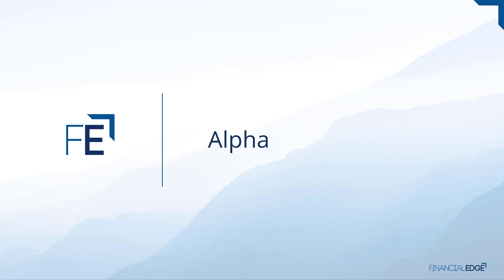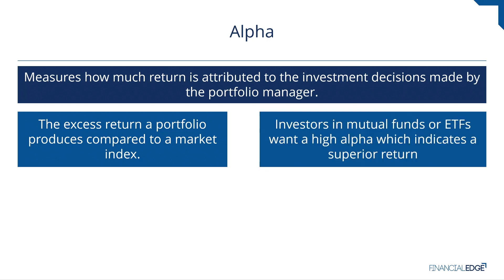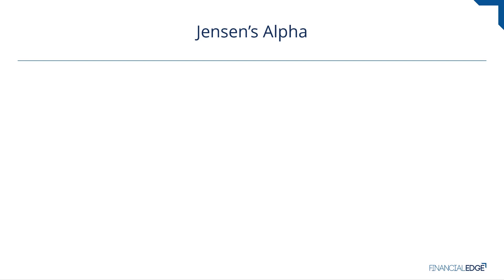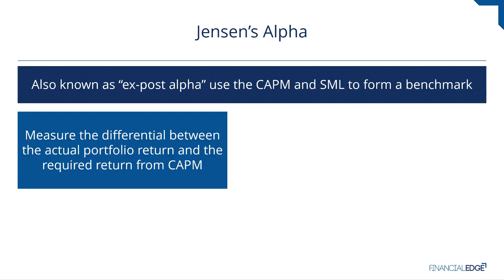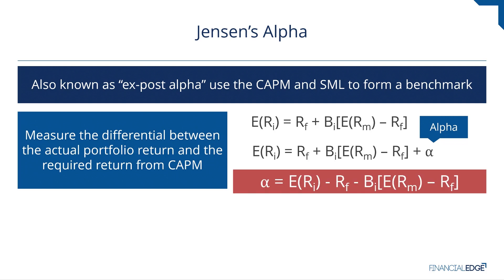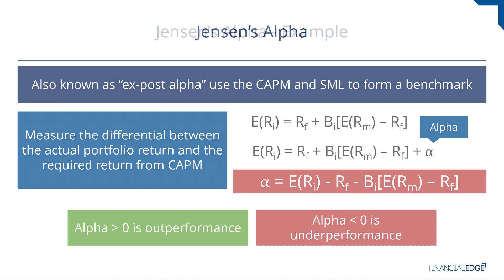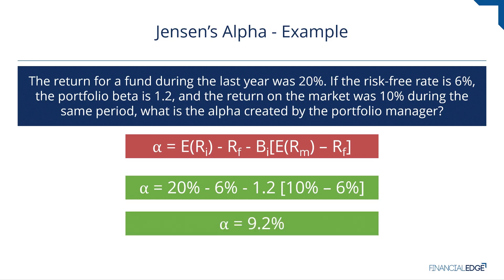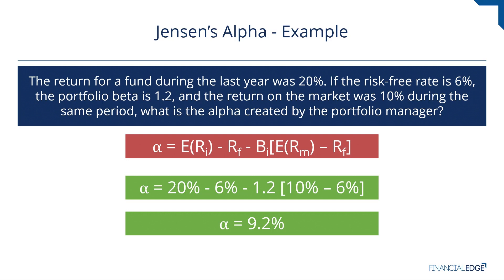Alpha: Understanding Risk-Adjusted Performance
Explore how alpha measures portfolio performance, considering both returns and risk. Learn about Jensen's Alpha and its application.

00:07 Alpha: Introduction to Risk-Adjusted Performance
01:01 Measuring Alpha in Portfolios
01:58 Jensen's Alpha
02:15 Jensen's Alpha Calculation